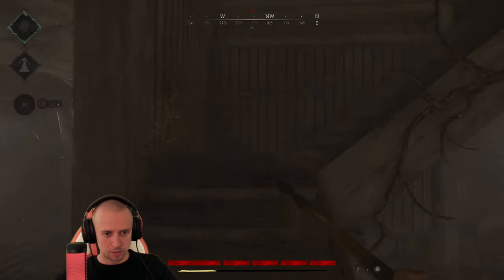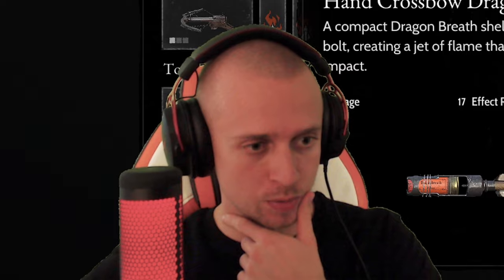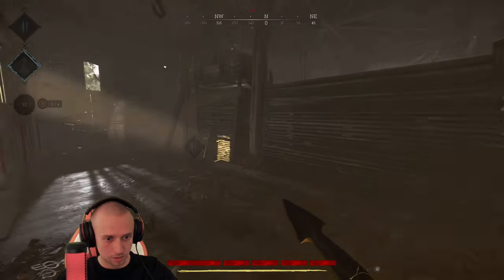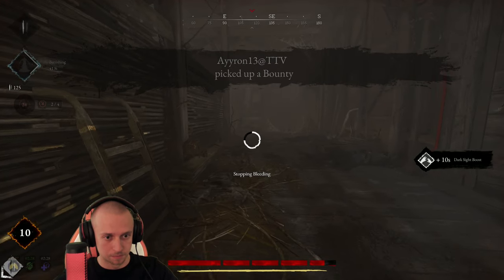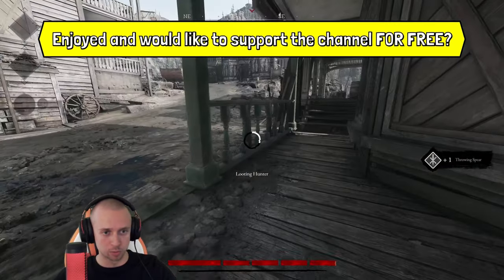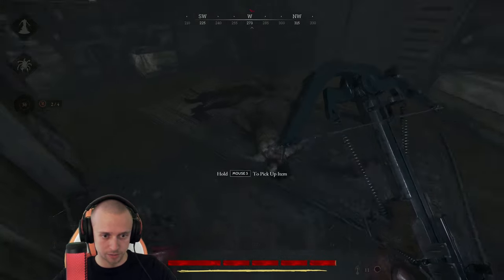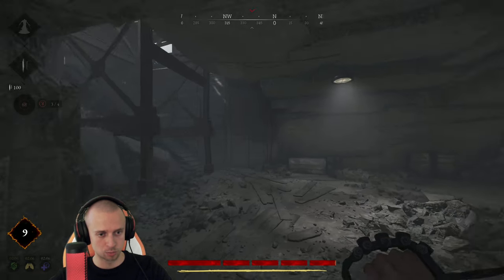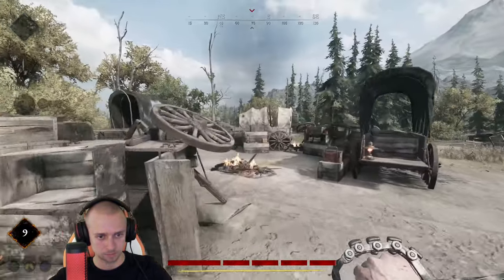DO THIS TO ANNOY YOUR ENEMIES - HUNT SHOWDOWN 1896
Hello everyone,

Fire icons made by wanicon

Timestamps:
Intro 0:00
Game 1 0:44
Game 2 11:20